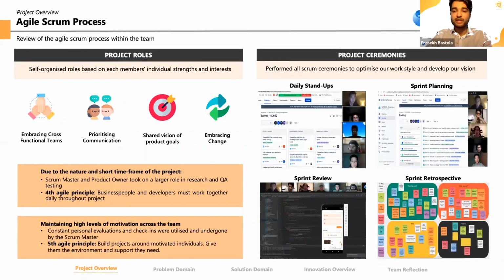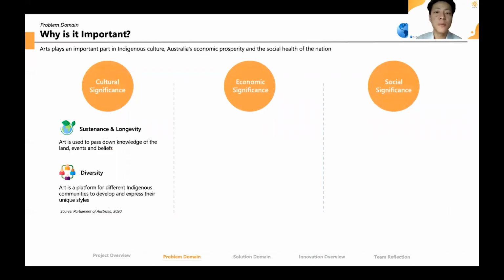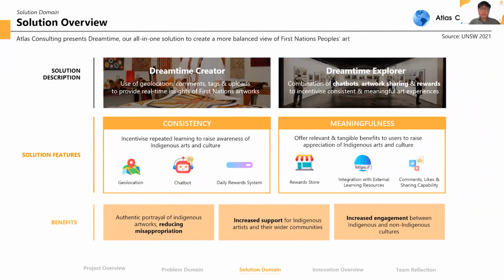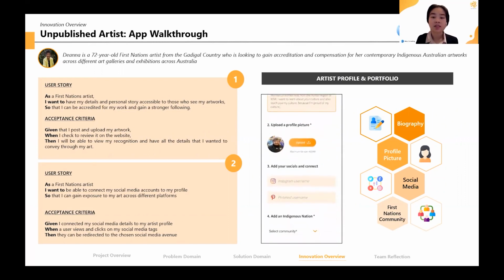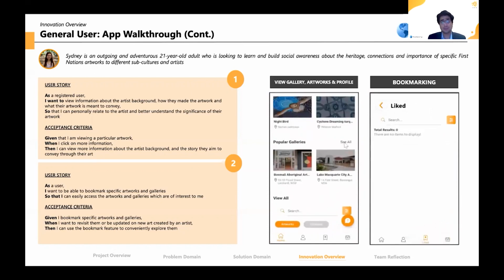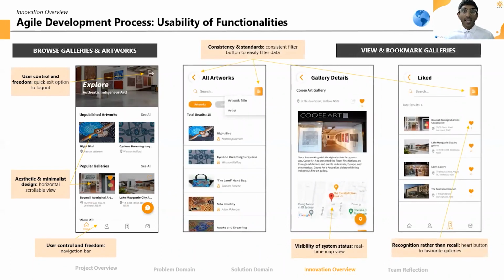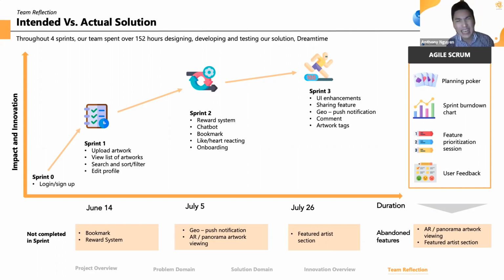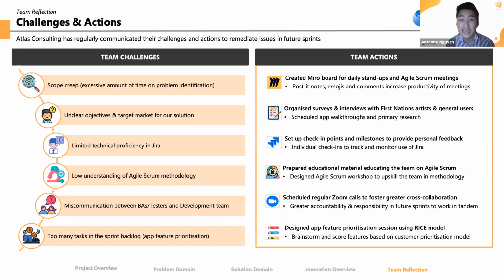Increase the Awareness and Appreciation of First Nations Arts and Culture